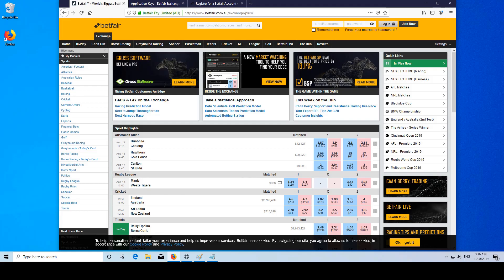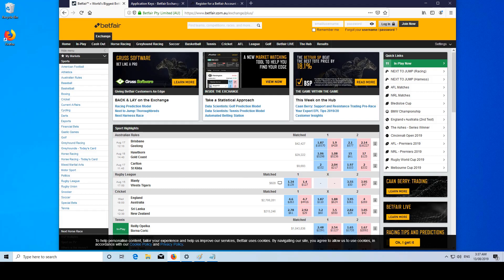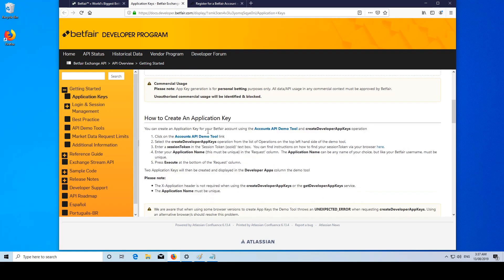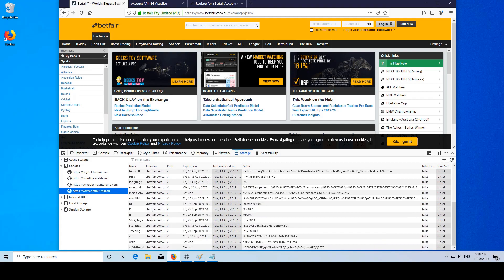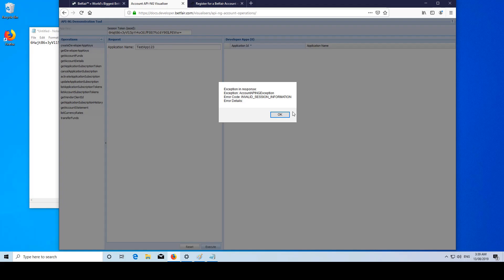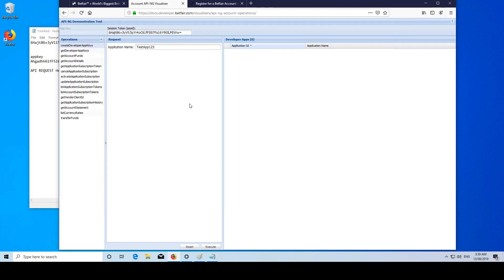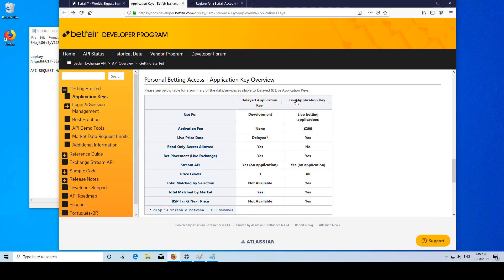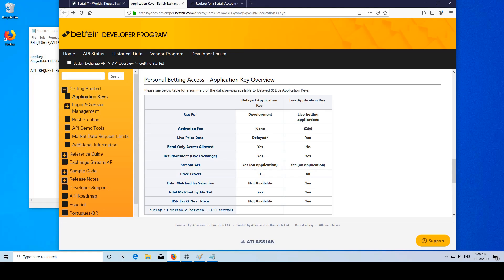BETFAIR API - How to Get Started with Automated Betting HD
Betfair API Series
Get started and get your API developer key.